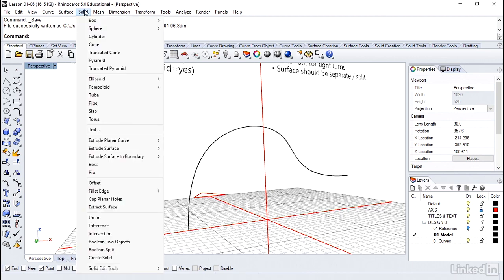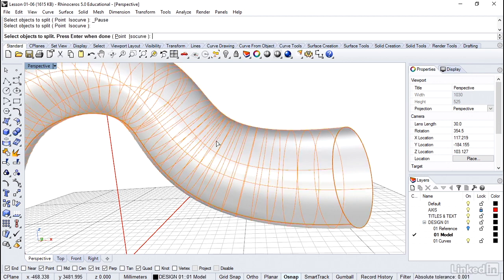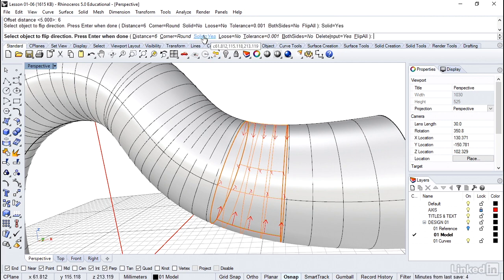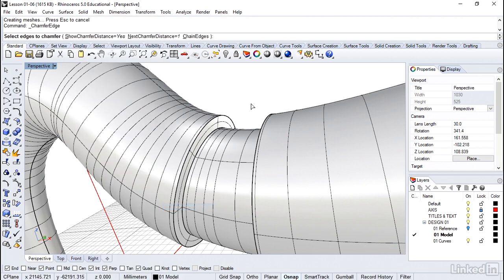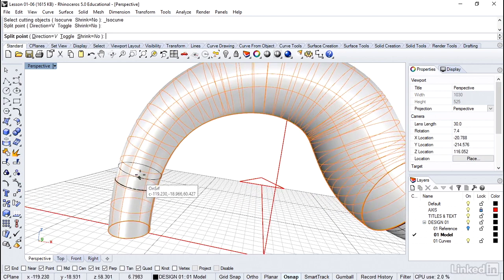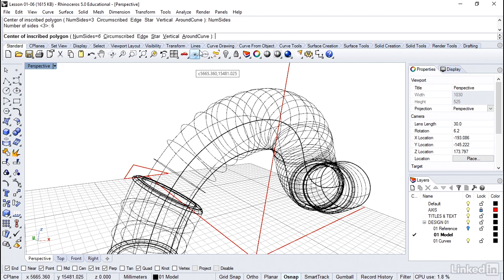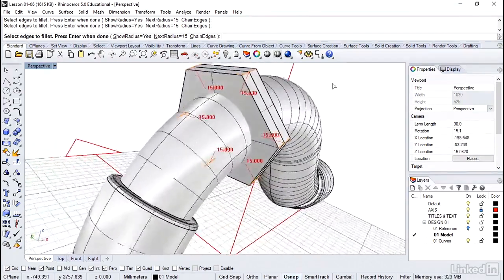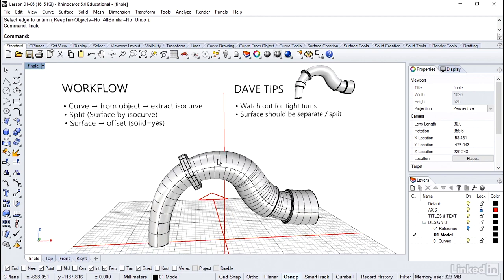Building details on round pipes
Contact on whats app to learn jewelry designing and for your projects,I am a professional designer from Pakistan working for 7 years,I teach jewelry designing and make projects on demand.